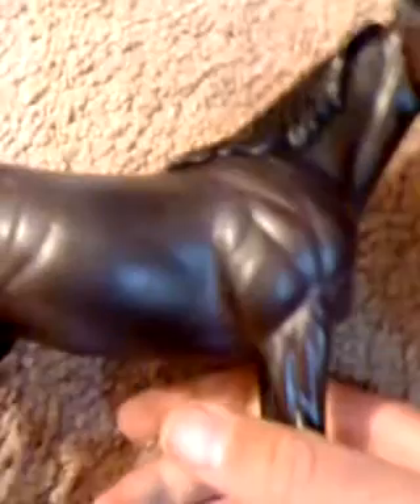breyers for breyerhorsezrock